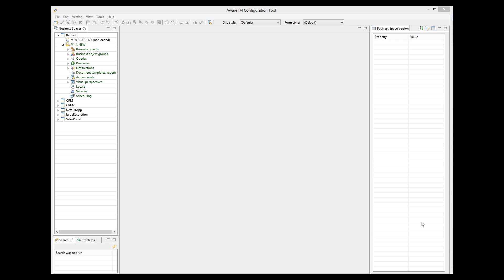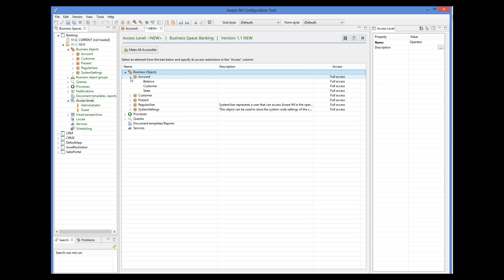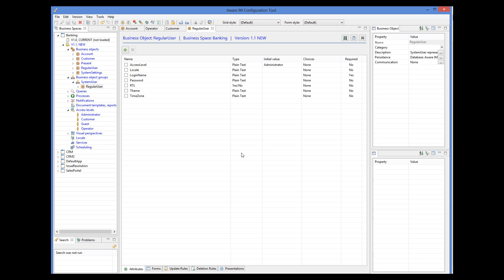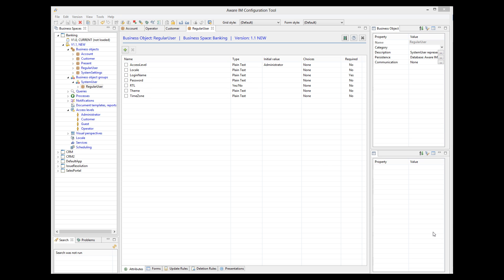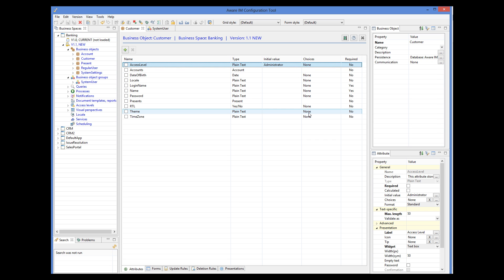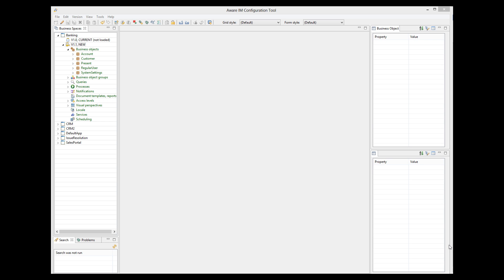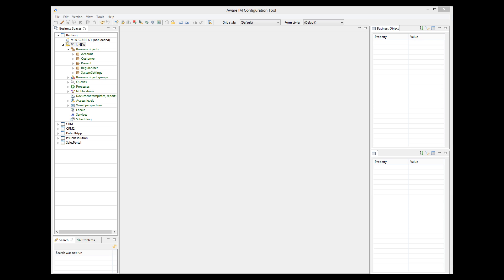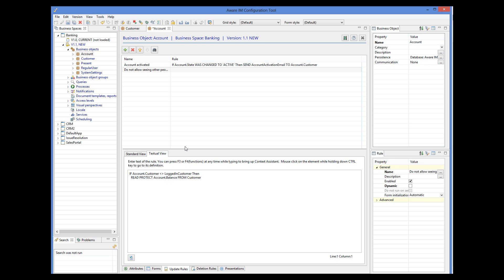Access Control and Data Protection in Aware IM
This video explains Aware IM access levels and protection rules that handle data access restrictions in Aware IM-based web applications.